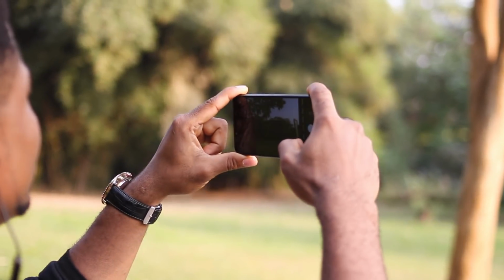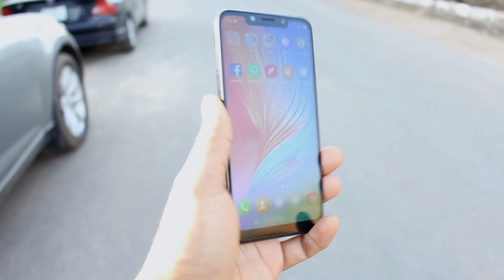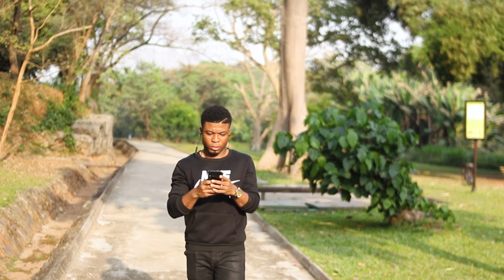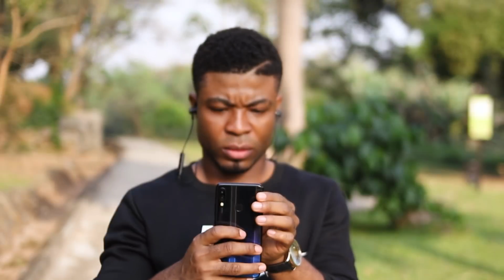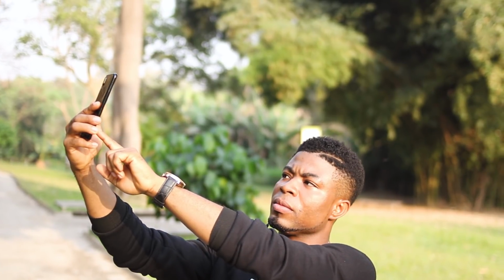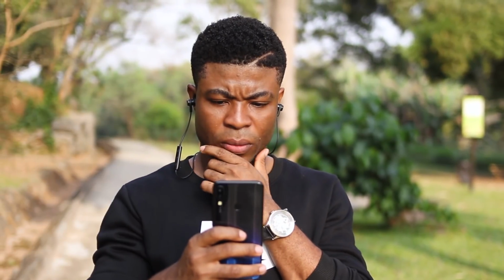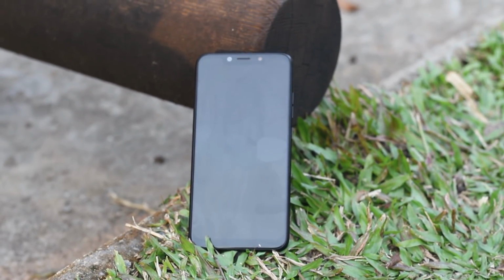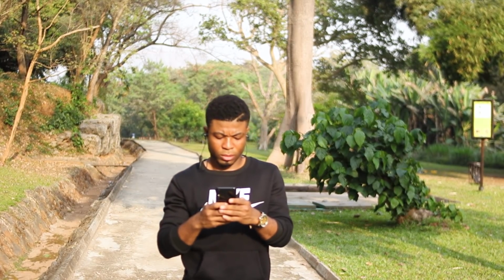Tecno Camon 11 Pro Review - Don't Buy Until You Watch this Video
Here's a detailed review of the Tecno Camon 11 Pro which was announced some weeks back.

A complete camera test, things I loved and the cons of the Camon 11 Pro are all discussed in this video.

Thanks

Cheers!!!